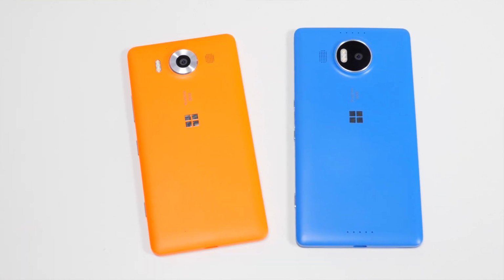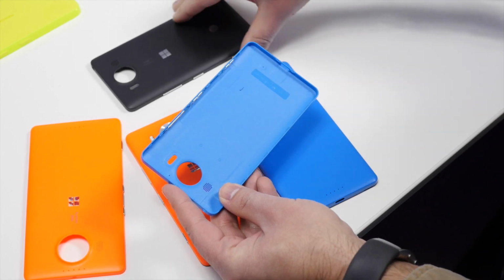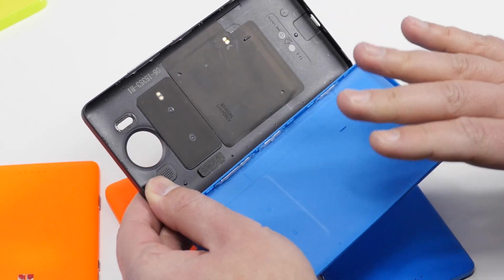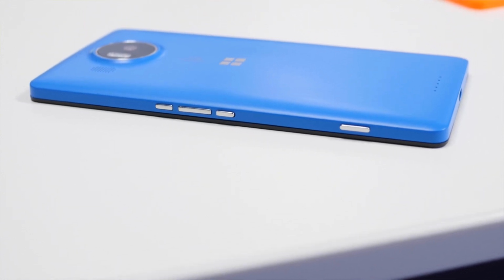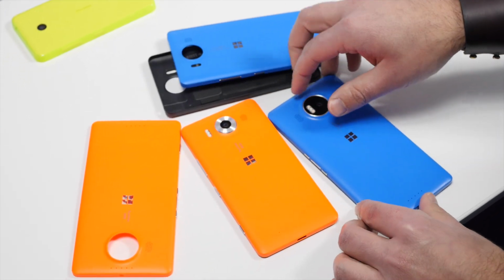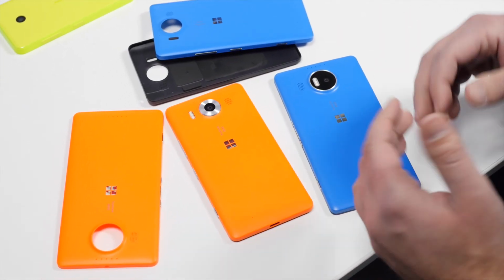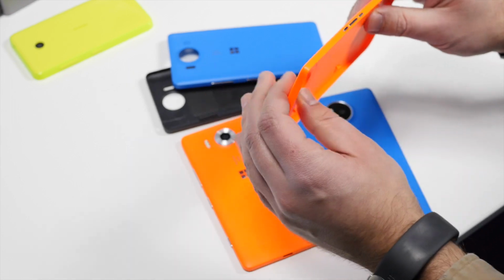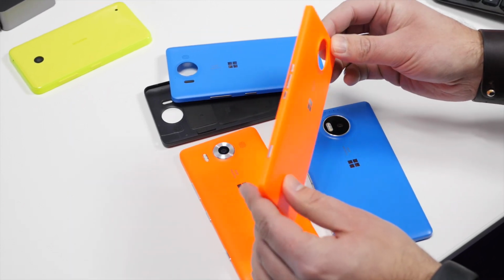Review - Orange and Blue replacement shells for the Lumia 950 and XL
You can buy third-party knock off replacement back covers/shells for the Lumia 950 and Lumia 950 XL in matte orange, blue, black or white.